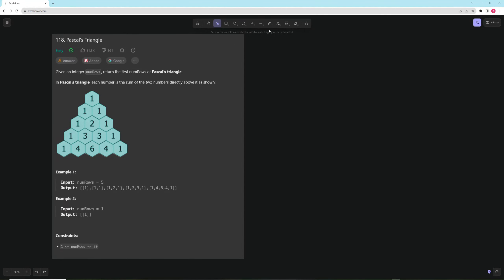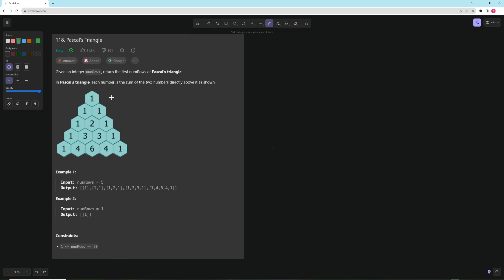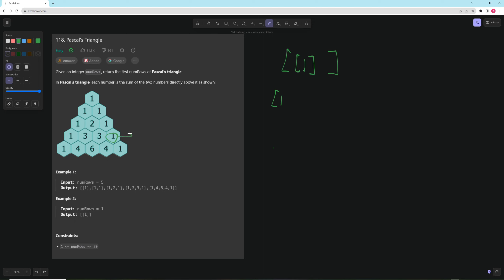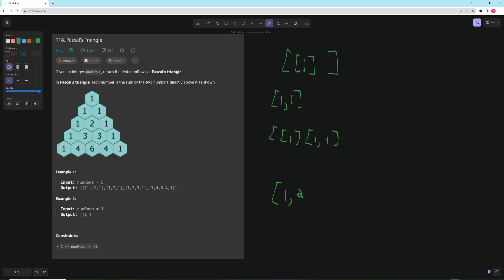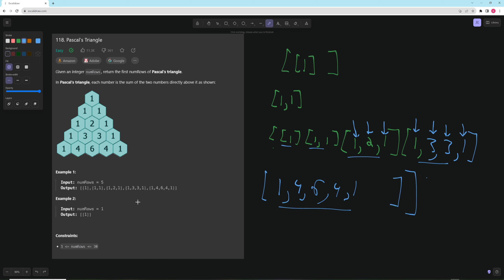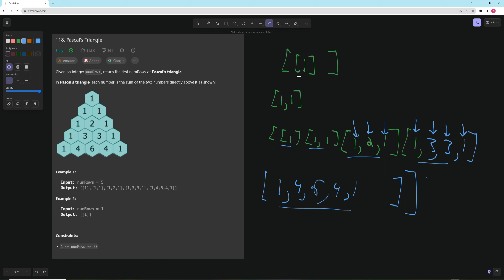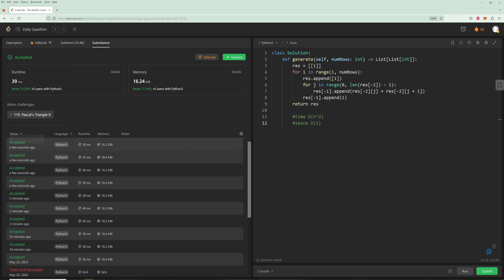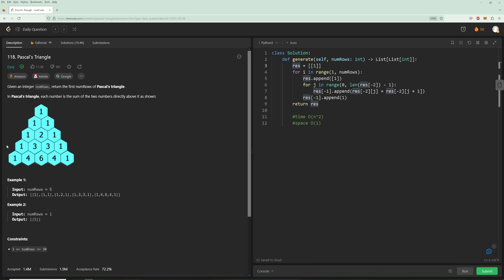Pascal's Triangle - LeetCode 118 - Python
Solution, explanation, and complexity analysis for LeetCode 118, the problem of the day for September 8th, in Python.